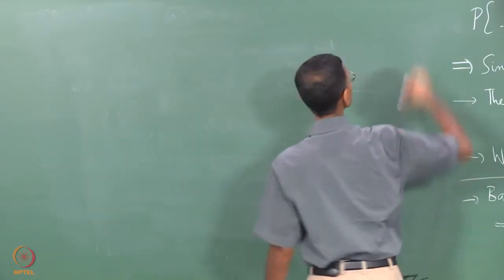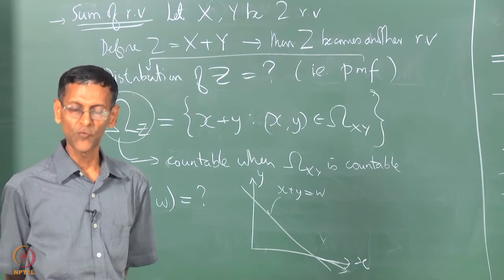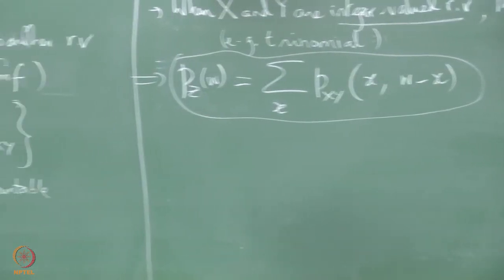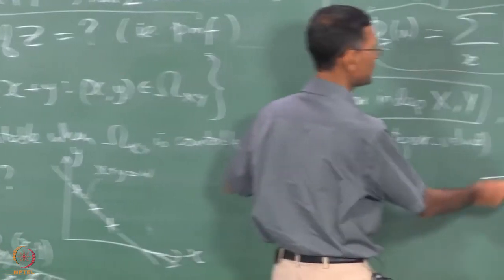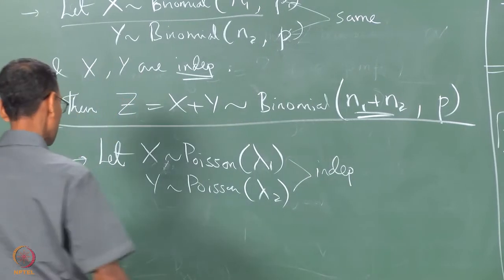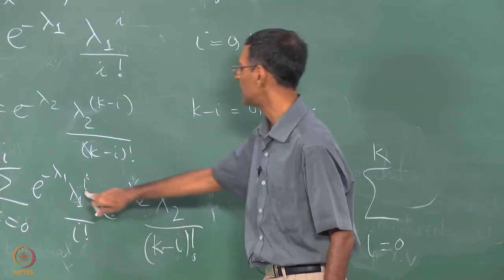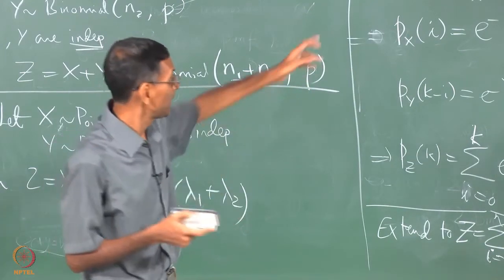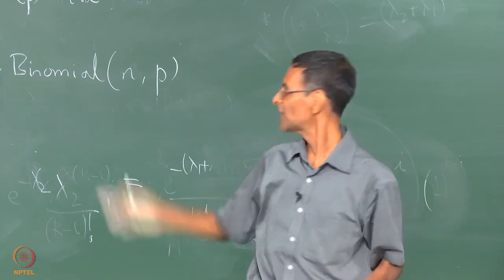Addition of Random Variables